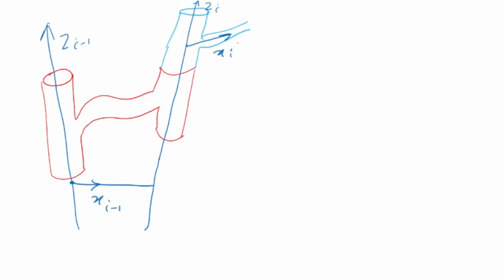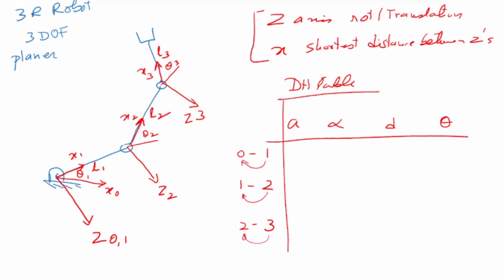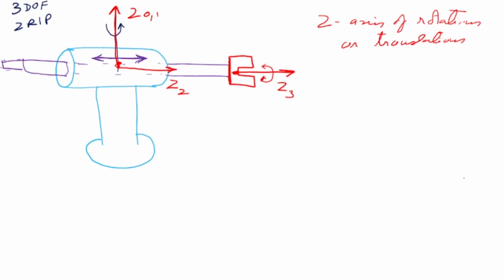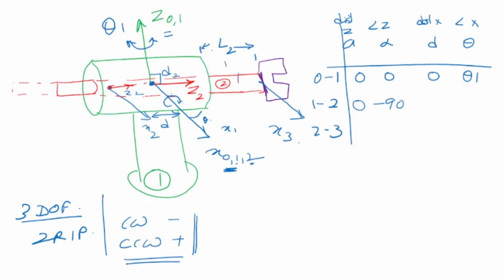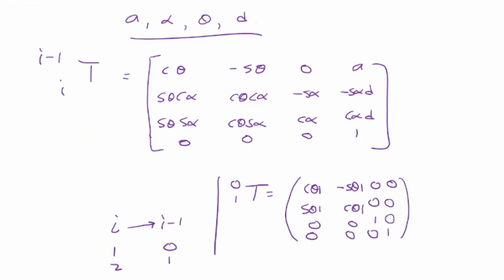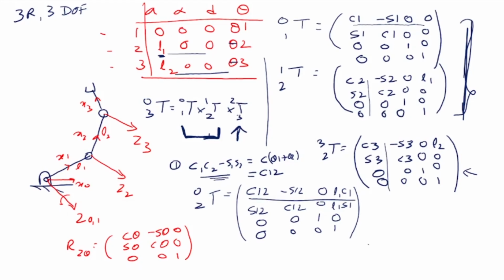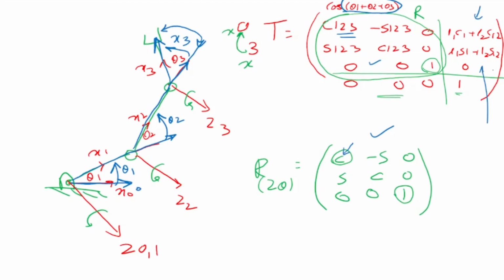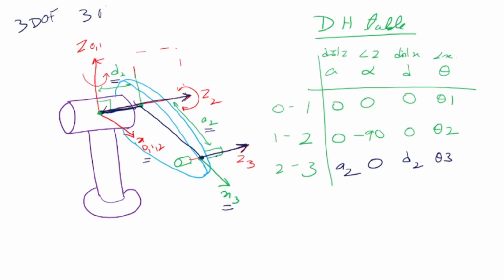Lecture 05: DH Parameters - Examples